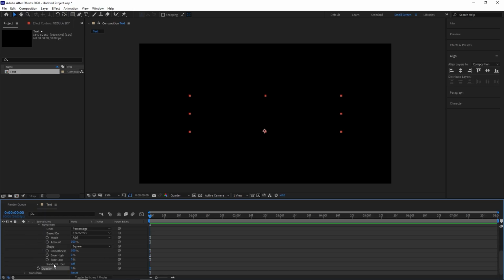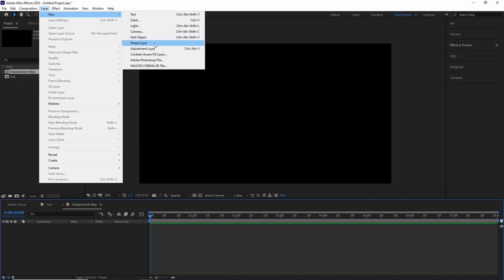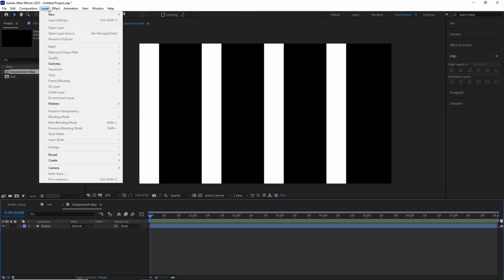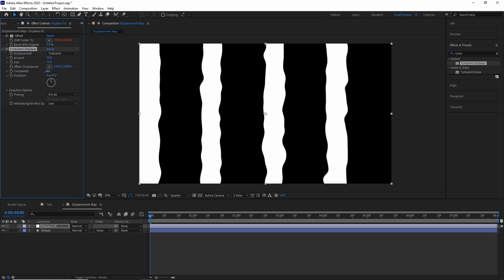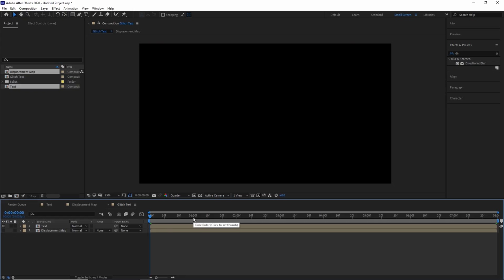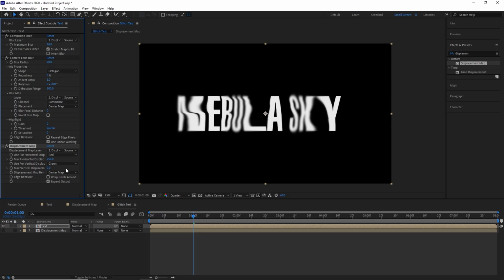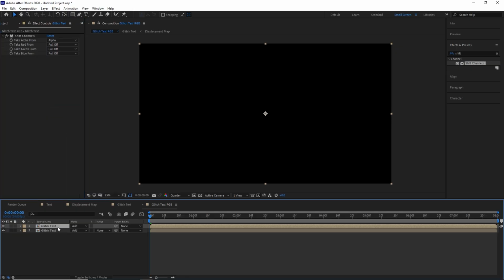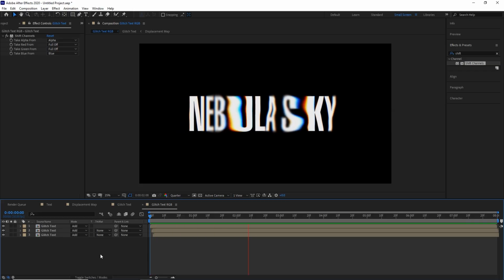How to create a Liquid Glitch Text Animation in After Effects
In this tutorial, i'm going to show you how to make a cool liquid glitch text animation in After Effects.

Expression :
[1920+time*500, 1080]
or
[value[0]+time*500, value[1]]